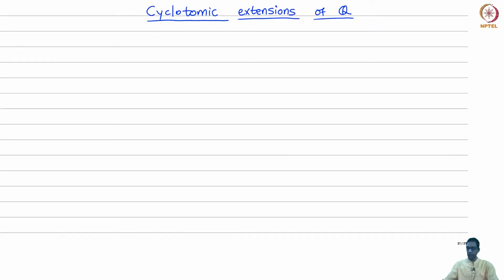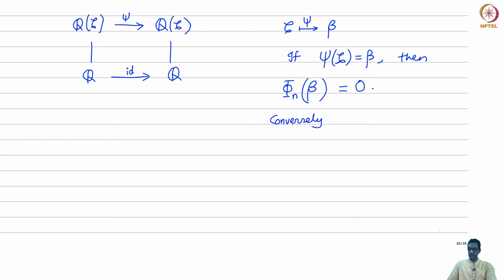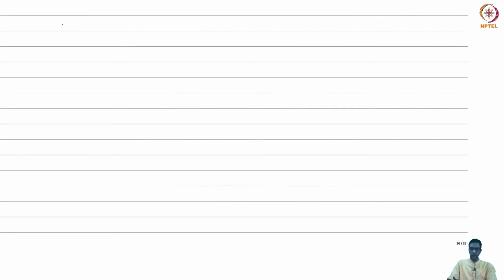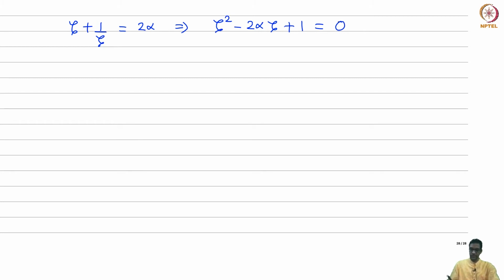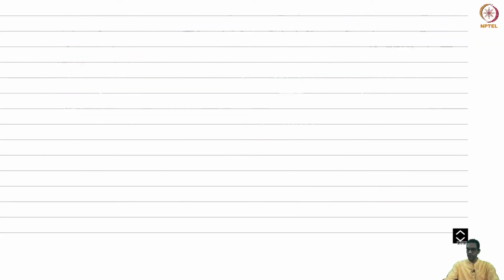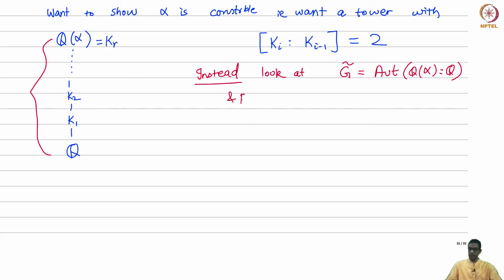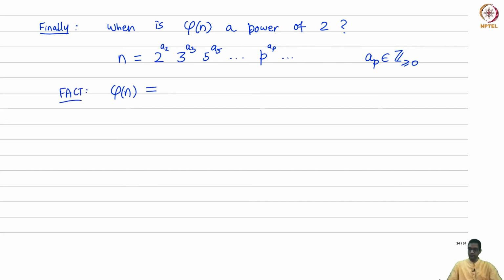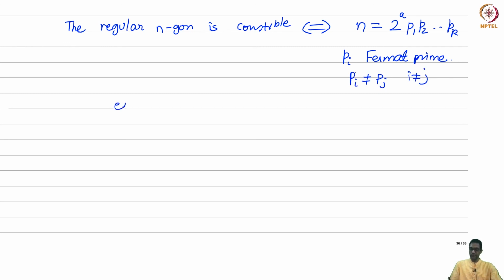Application: Constructibility of regular n-gons